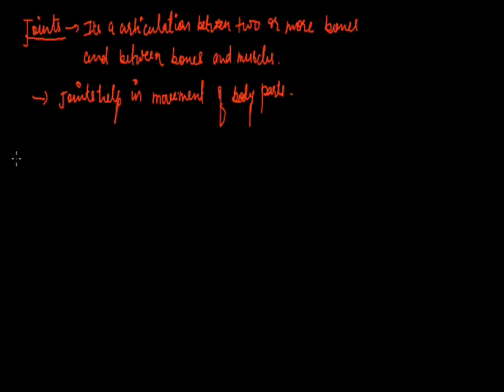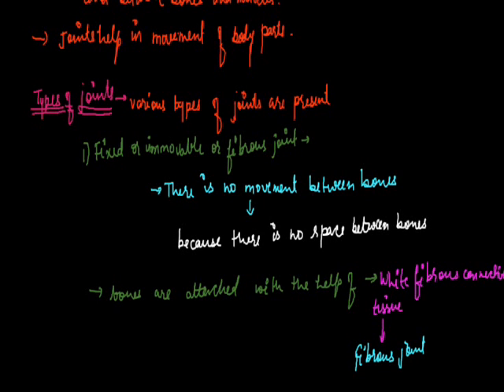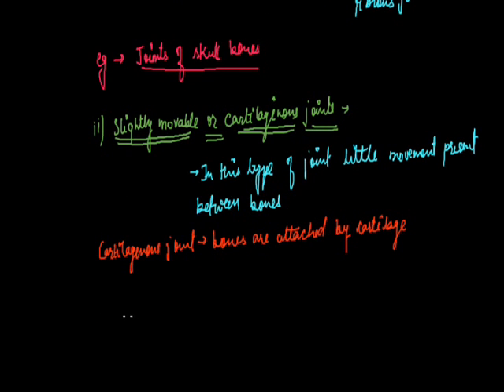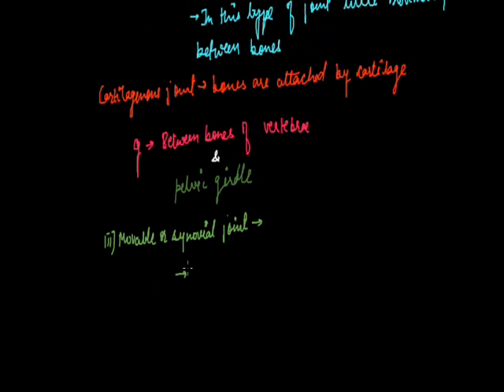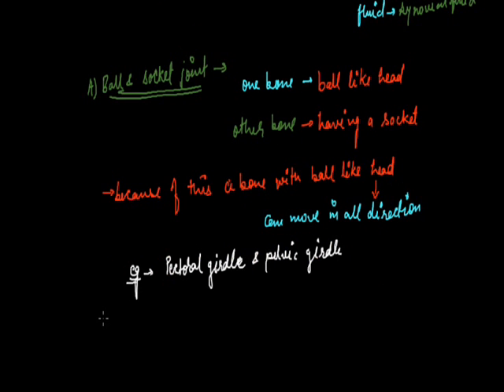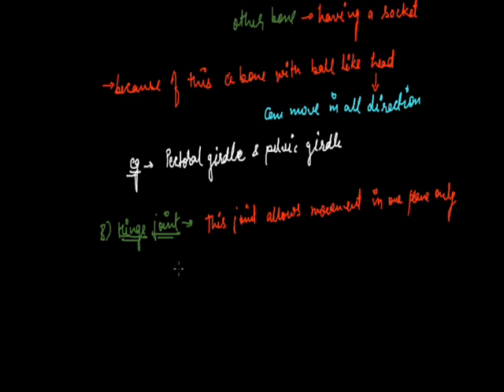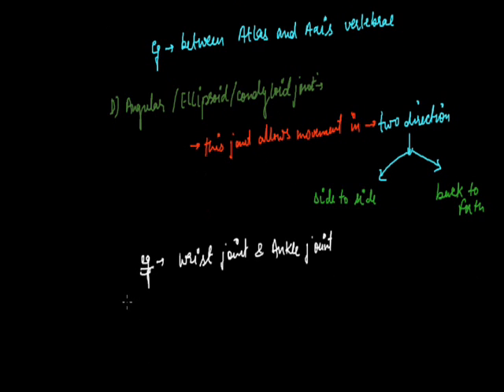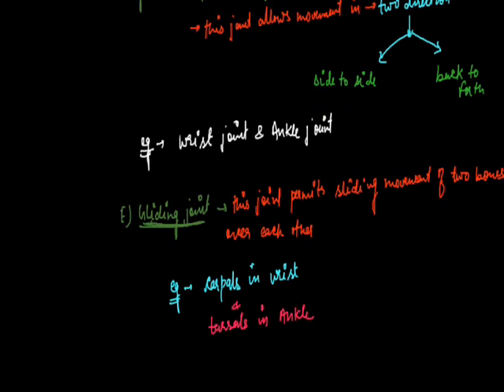CBSE CLASS VII Movement in animals - PART-2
Joints